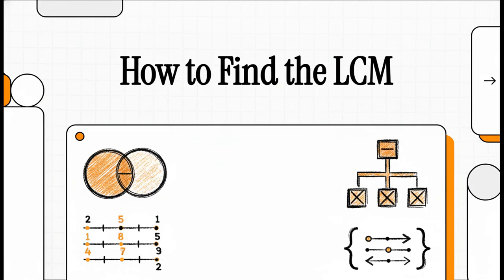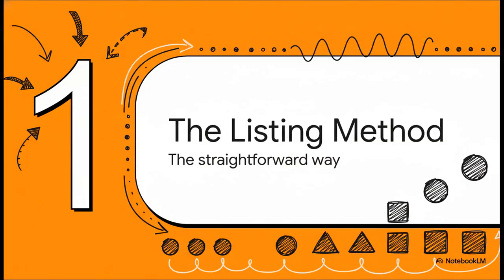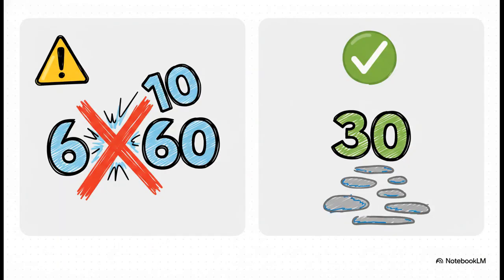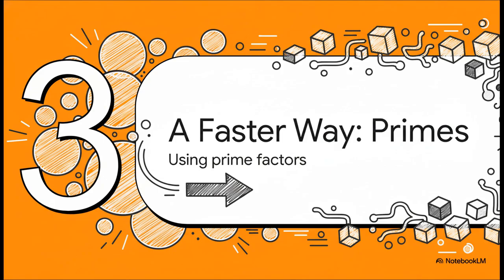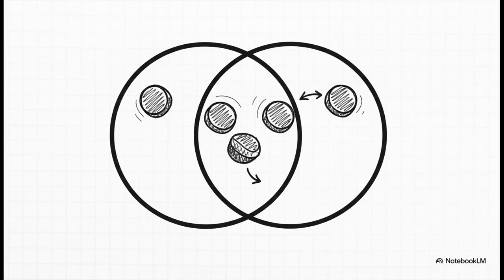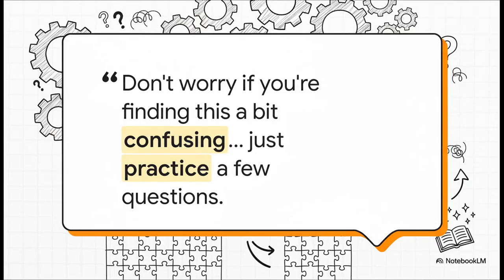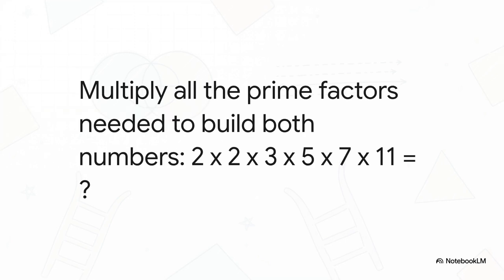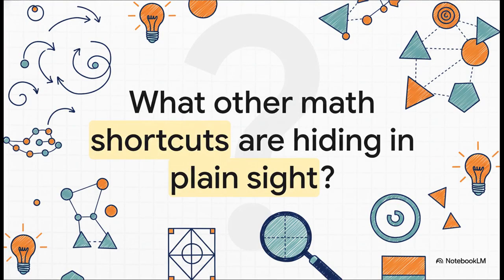How to Find the LCM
📌 LCM Explained for GCSE Maths | Easy Method | Math Mentor

In this video, we explain Lowest Common Multiple (LCM) in a simple and exam-focused way, specially designed for GCSE Maths students.

Easy methods to find LCM

GCSE-style examples

🎓 This video is part of Math Mentor’s GCSE Maths Tuition series, helping students gain confidence and score better in exams.

📚 Math Mentor – Online Maths Tuition
✔ GCSE Foundation & Higher
✔ 1-to-1 & small group classes
✔ Personalised support